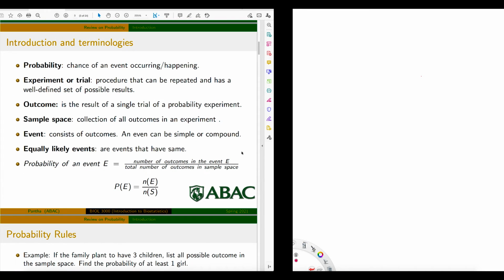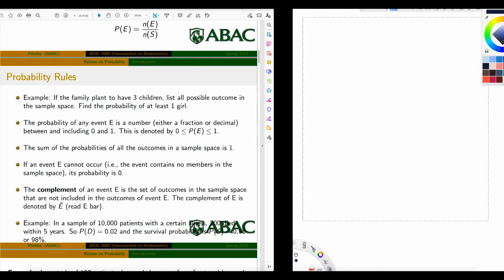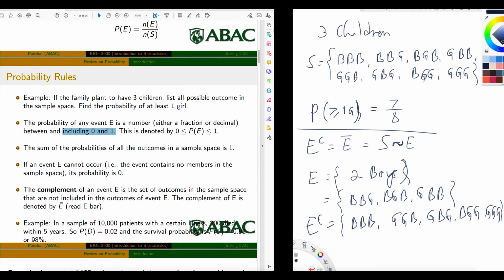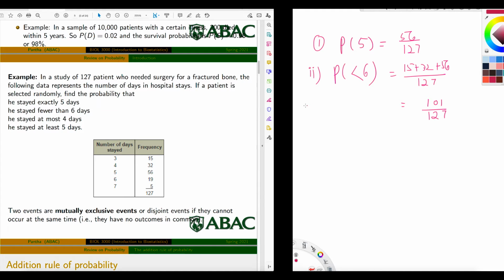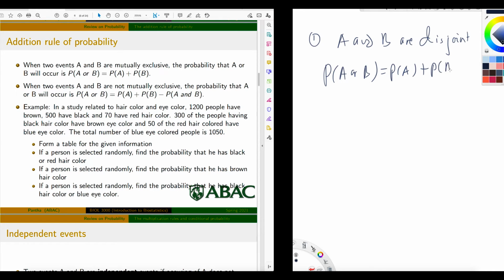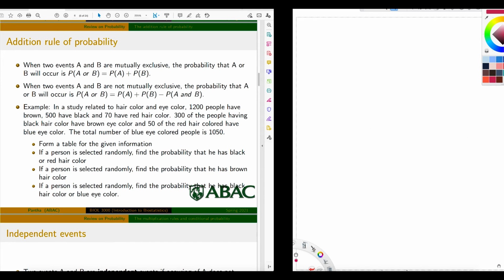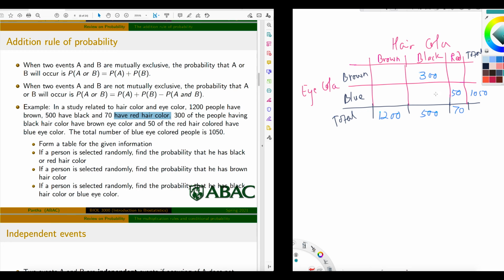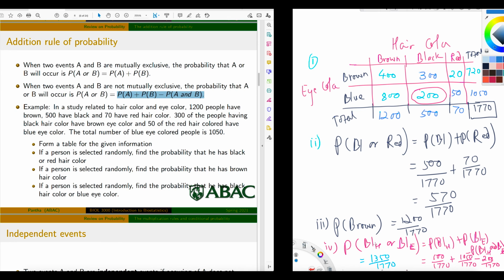Introduction to Biostatistics: Introduction to Probability